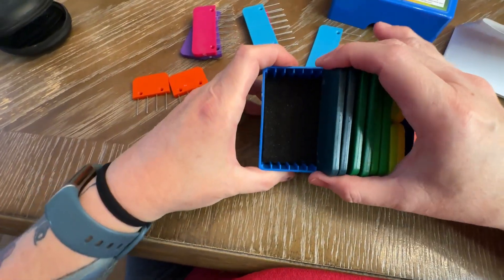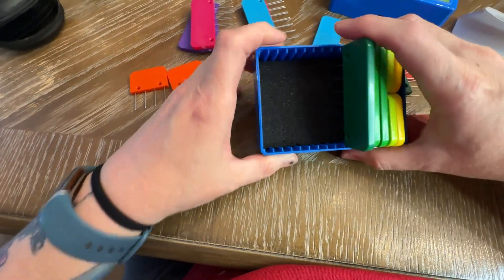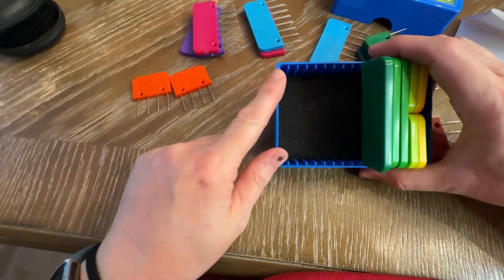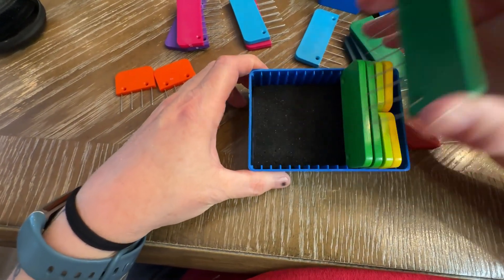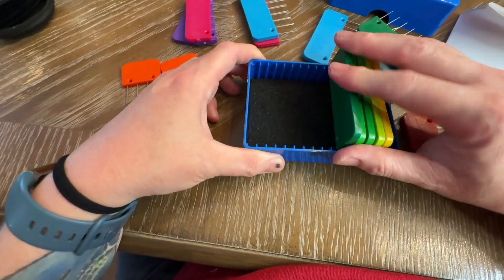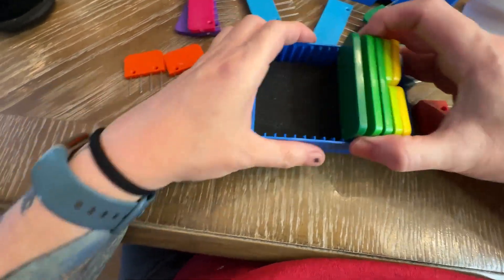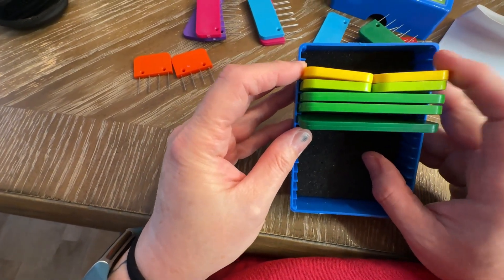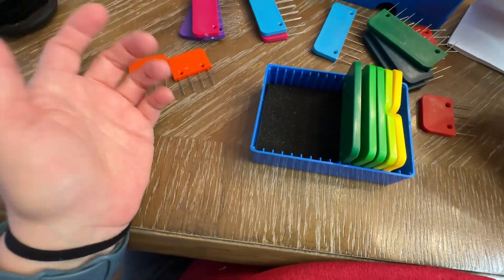Knitter's Pride Rainbow Knit Blockers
These cheerful knit blockers are fun and super handy to block your fabrics, knit, crochet, woven or otherwise!